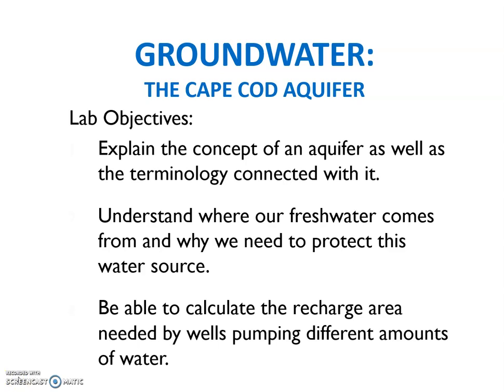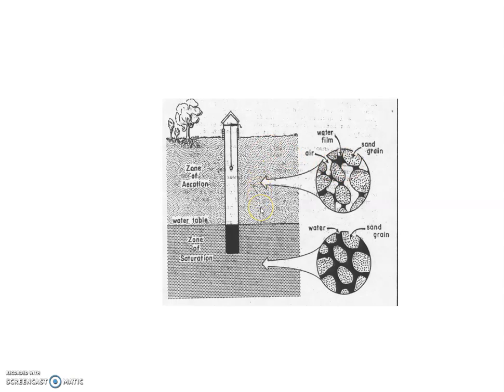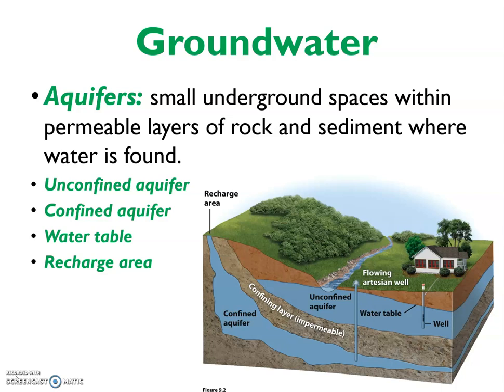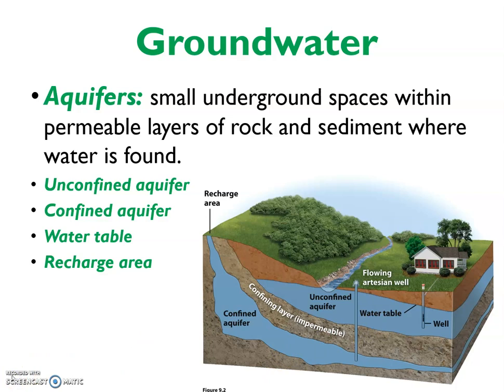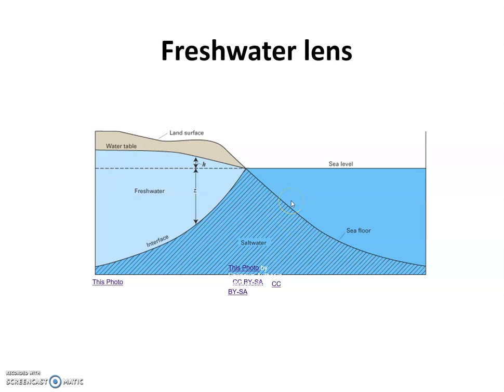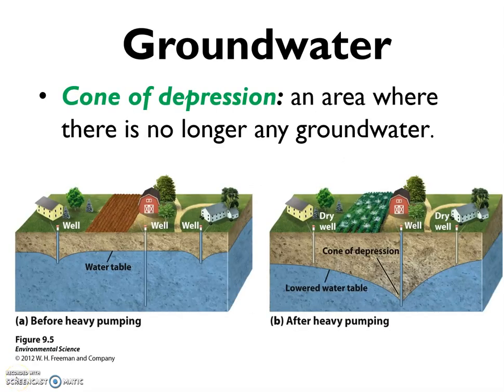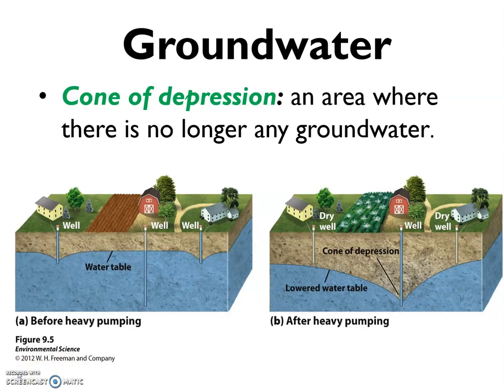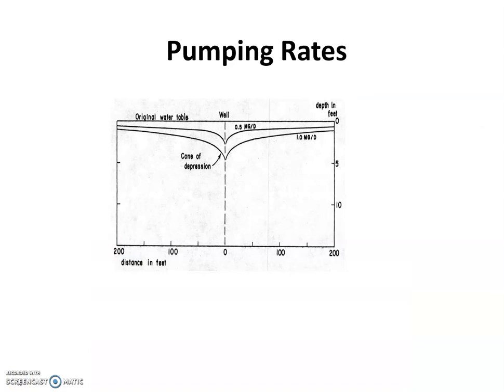Lab 1 Water